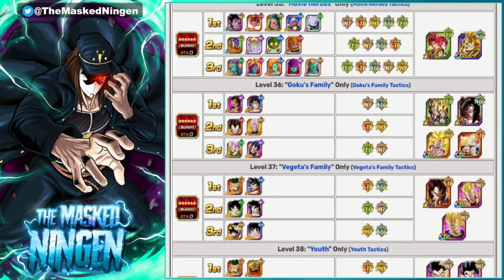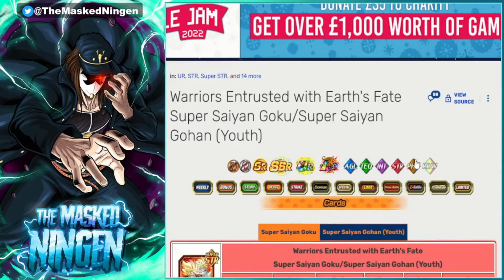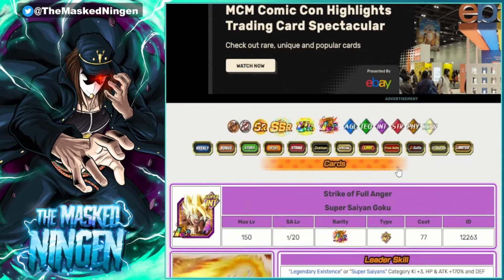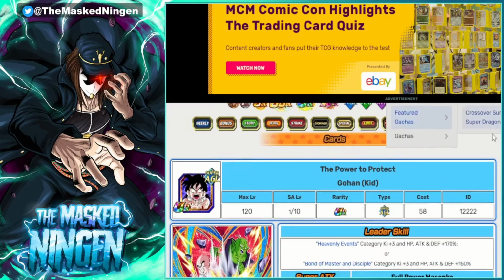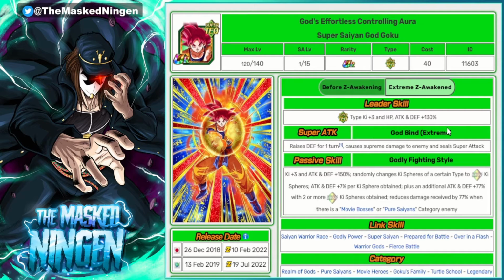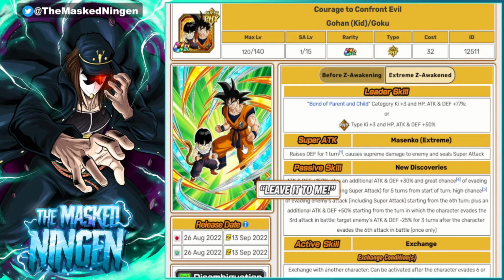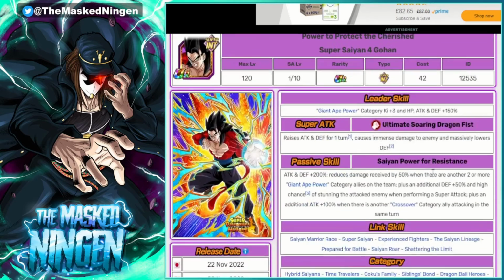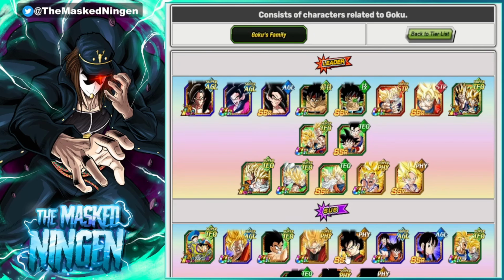HOW TO BEAT GOKU FAMILY EXTREME SUPER BATTLE ROAD! TEAM BUILDING GUIDE! (Dokkan Battle)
HOW TO BEAT GOKU FAMILY EXTREME SUPER BATTLE ROAD! TEAM BUILDING GUIDE!